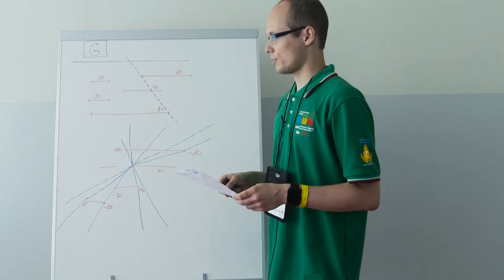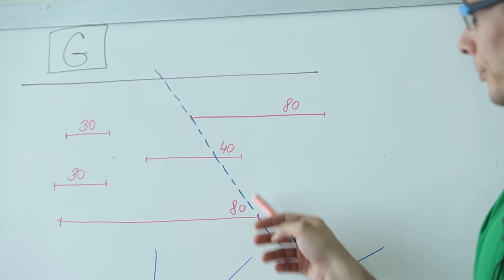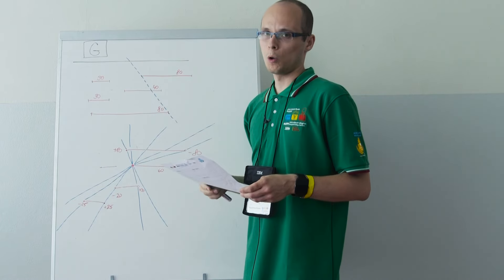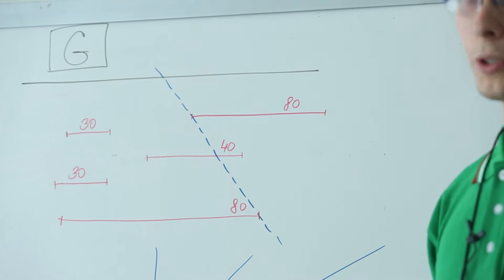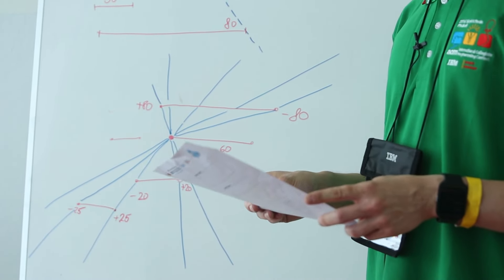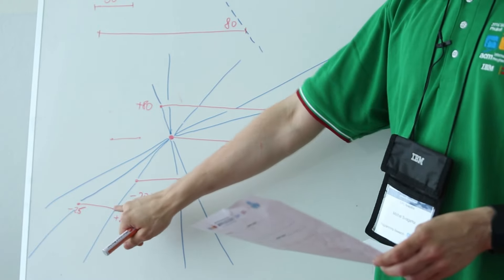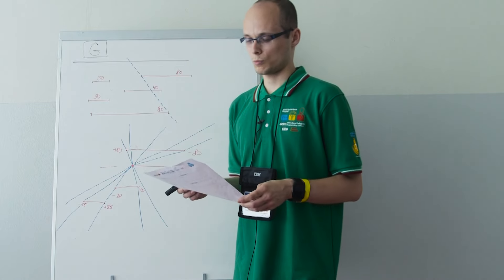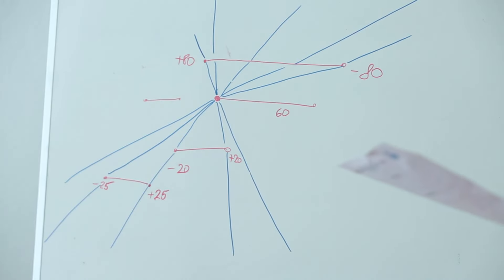ICPC 2016 World Finals Problem Solution: Problem G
Watch the solution discussion with ICPC Analytics for Problem G: Oil